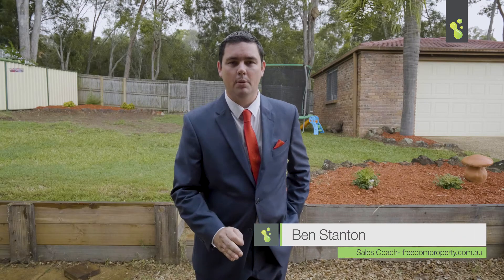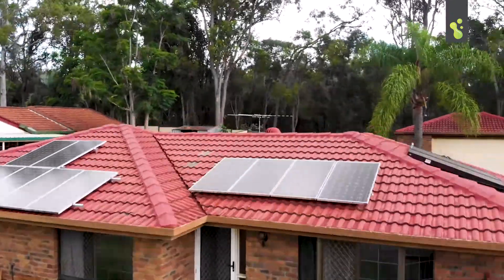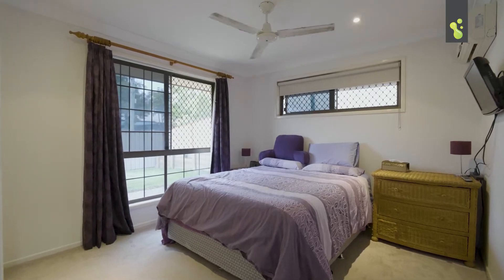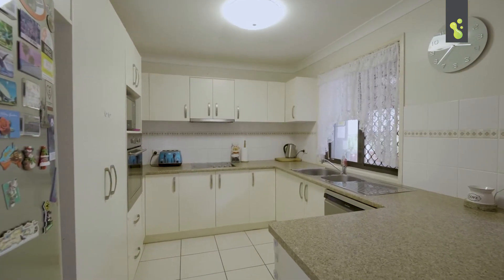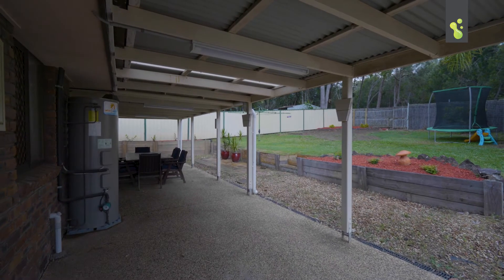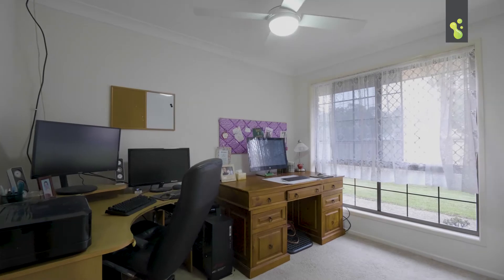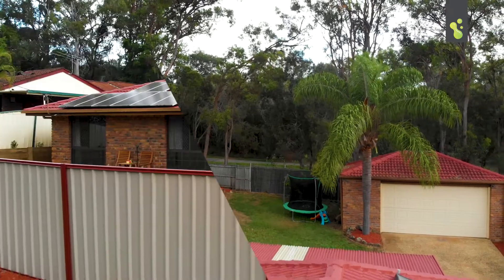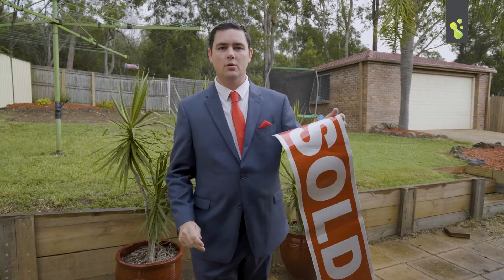50 Brompton Street, Alexandra Hills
Property Presented by Ben Stanton from freedomproperty.com.au